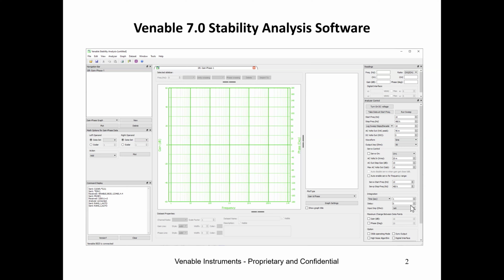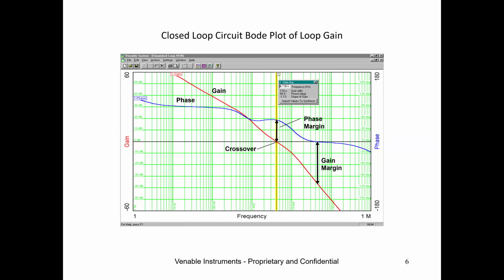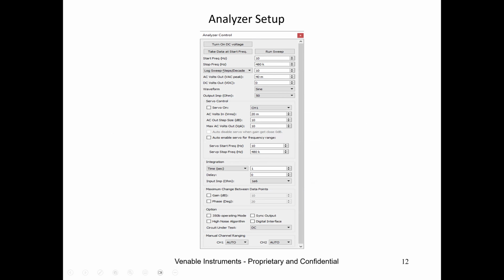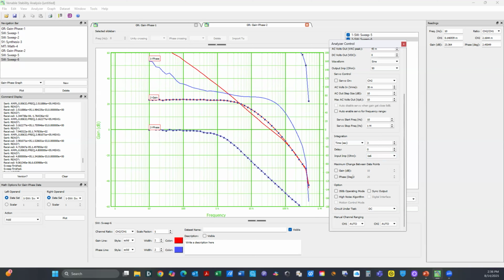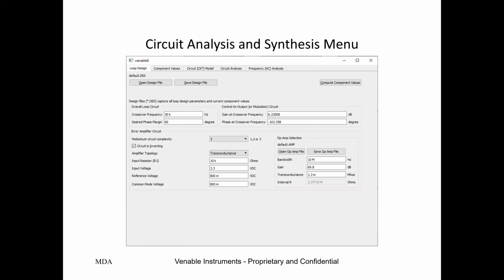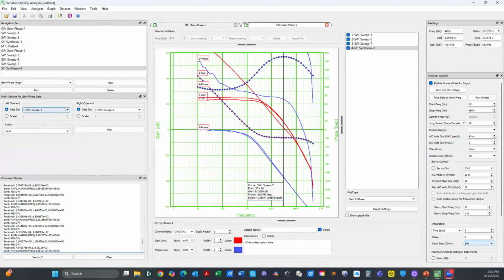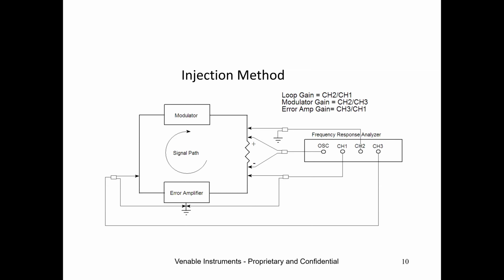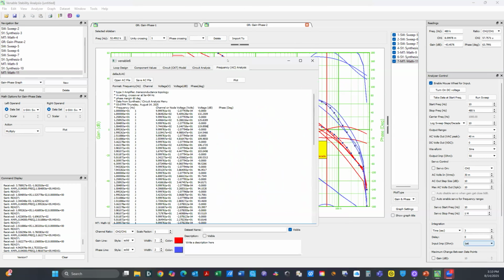Venable Instruments Training Session - Stabilizing Power Supply Control Loops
This Venable Instruments Training Session by Lead Engineer Michael Gray covers key functionality of Venable Stability Analysis Version 7 and stabilizing power supply control loops.